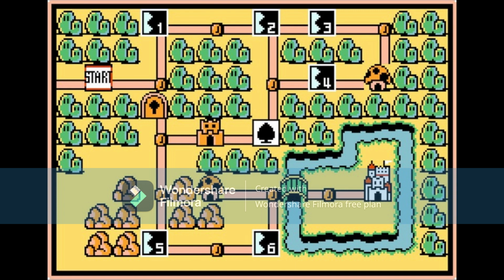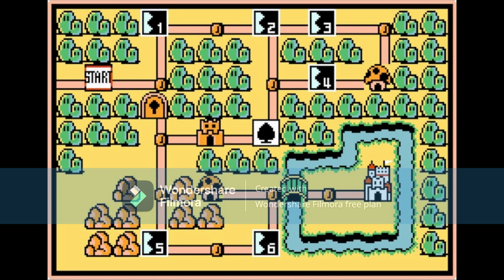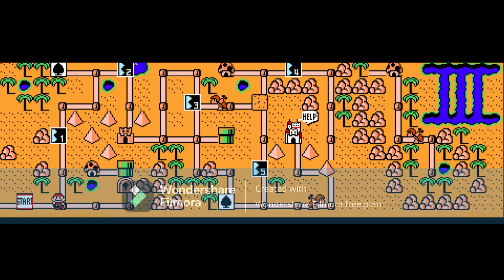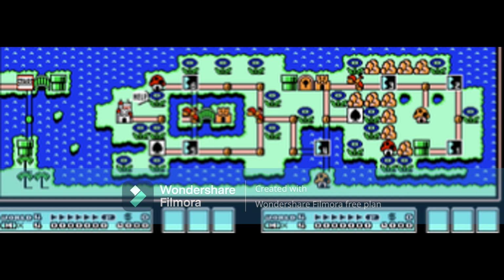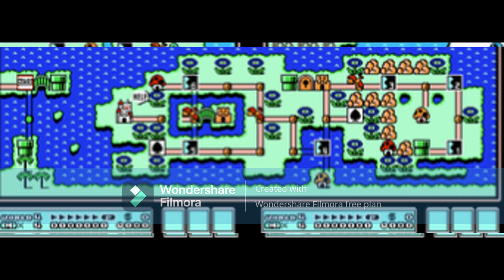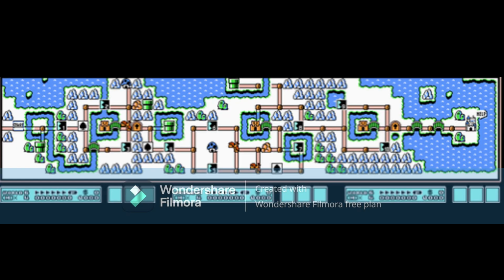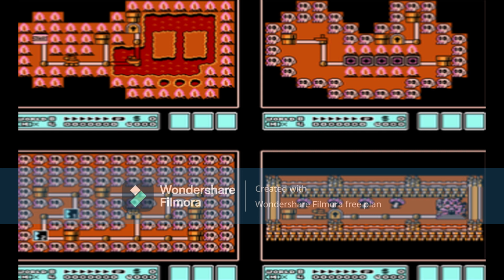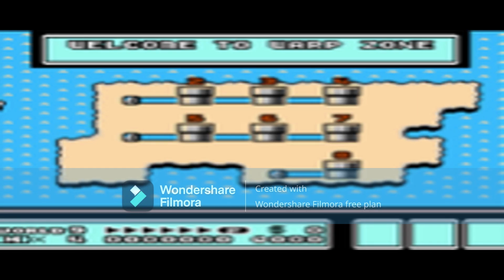Mario 3 Maps